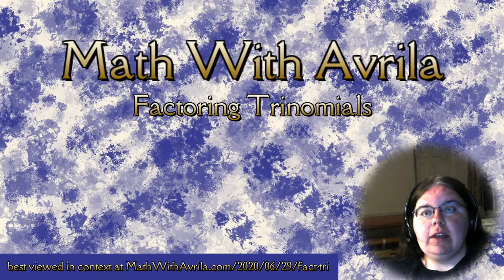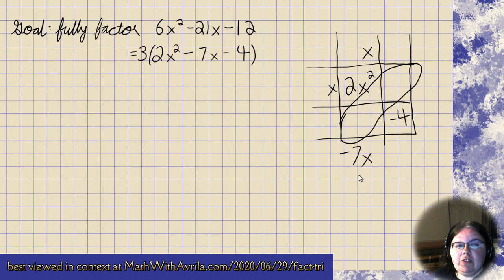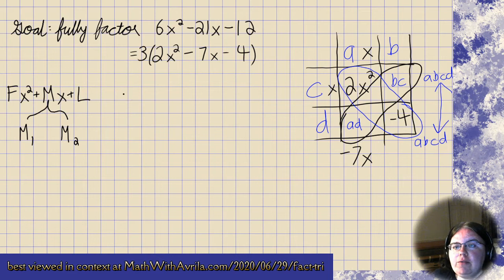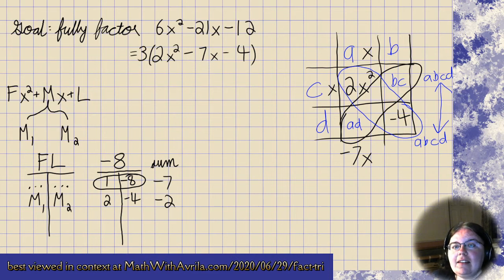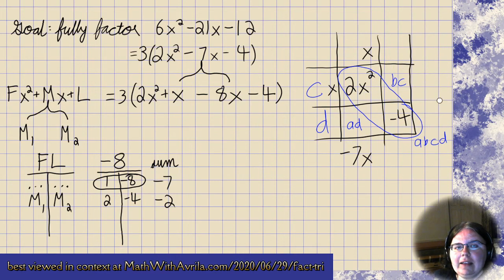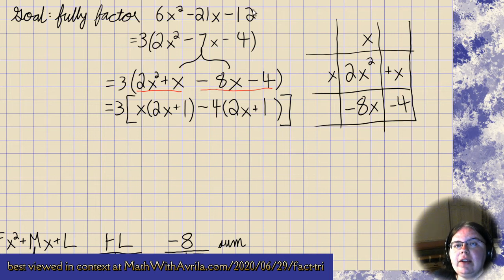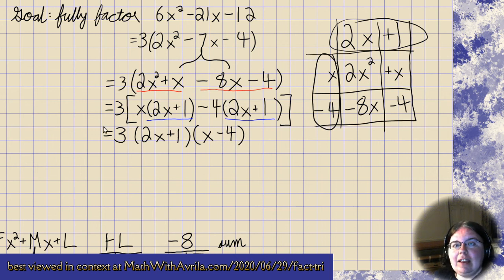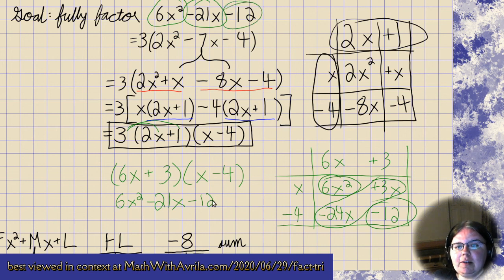Factoring Trinomials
Hello mathematicians, puzzlers, and other curious people! This video is best viewed in context